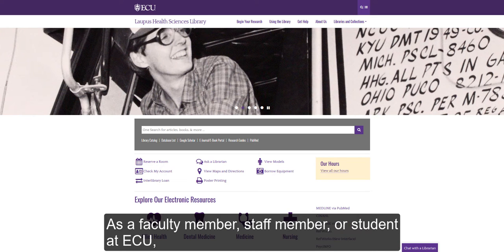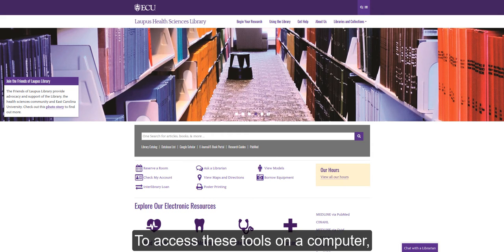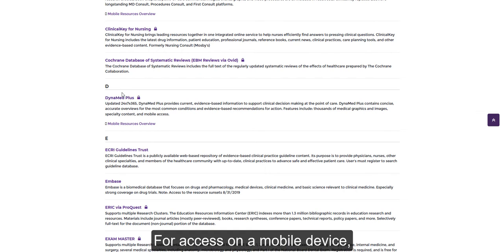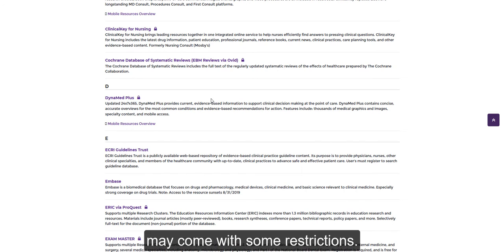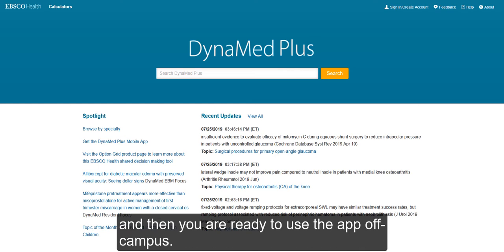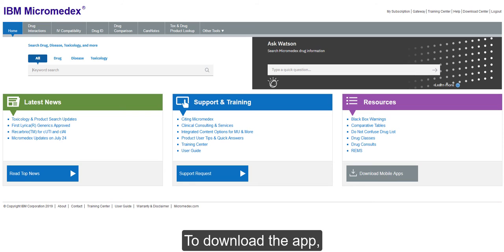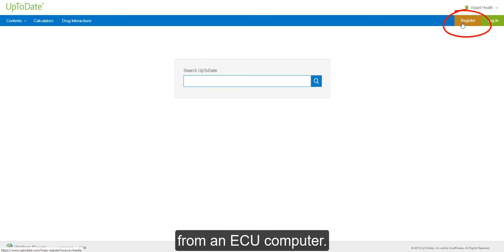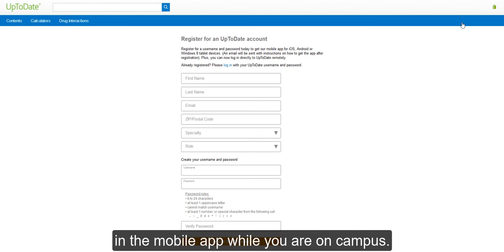Point of Care Tools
Learn about the mobile resources that you can take with you at the point-of-care.

By: Amanda Haberstroh